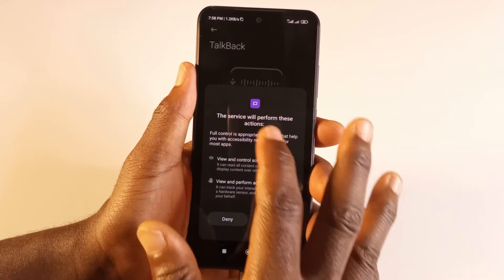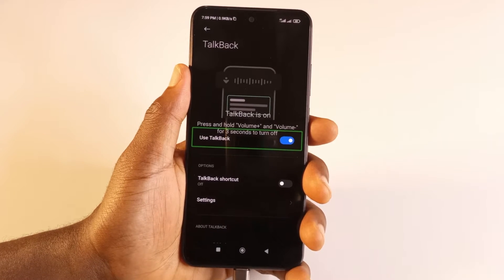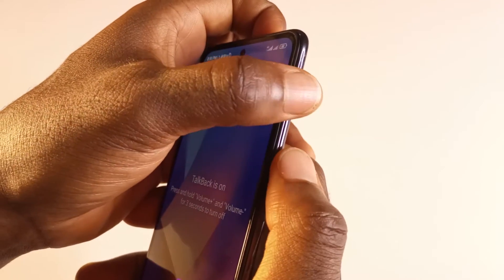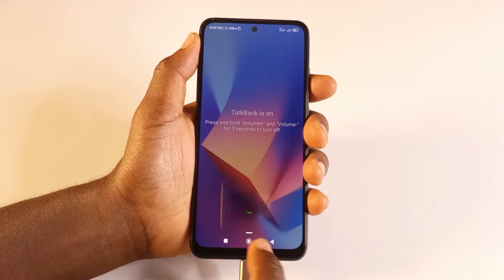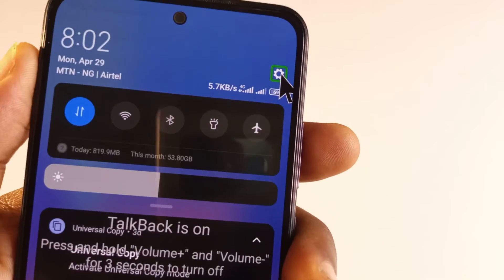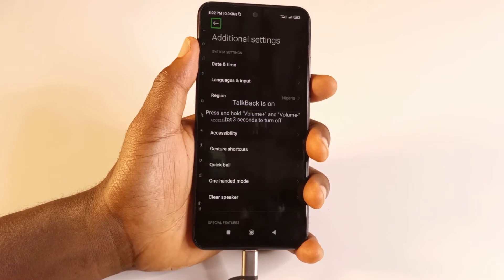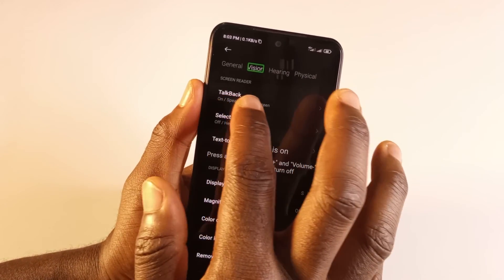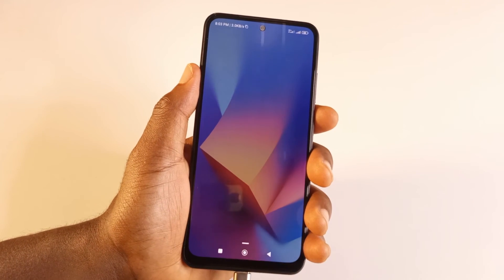How To Stop Your Android Phone from Talking - Android Screen Voice (TalkBack)